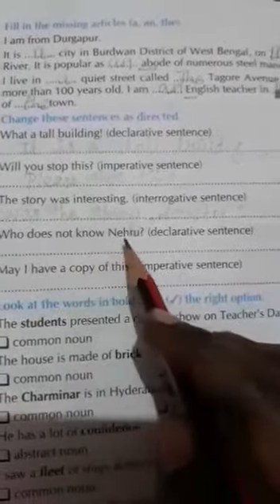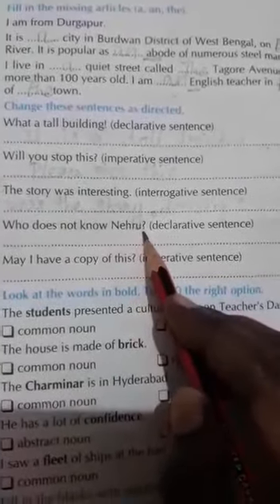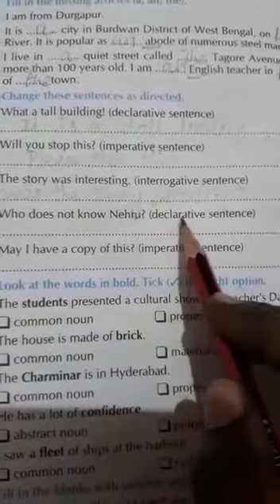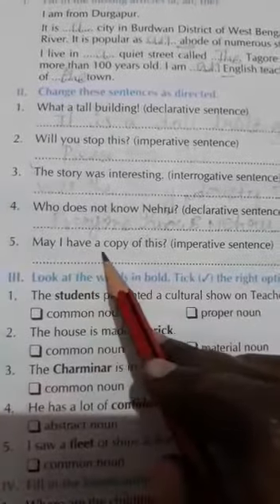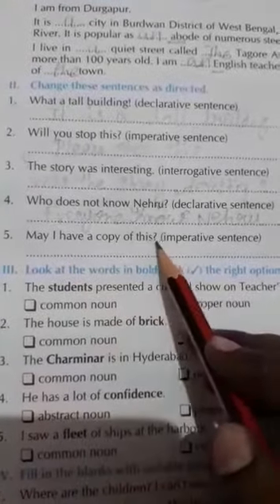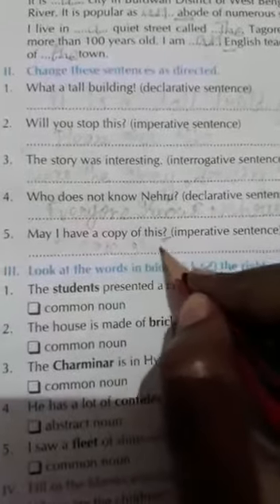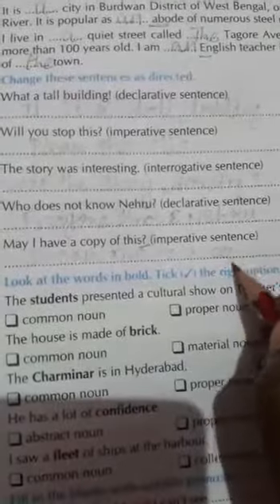Grammar check your progress b.p.no:40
Video from Manimegalai